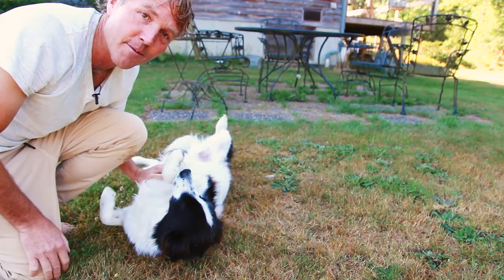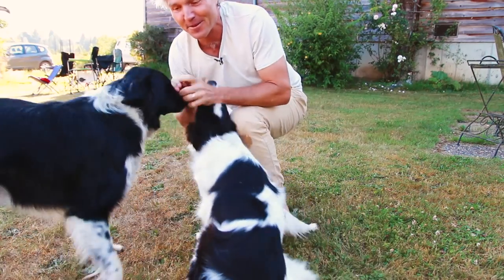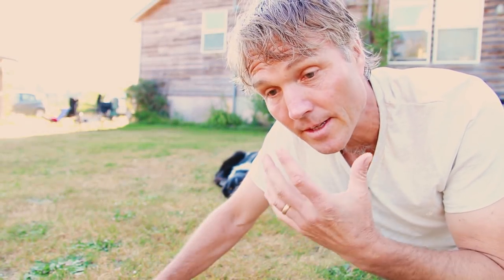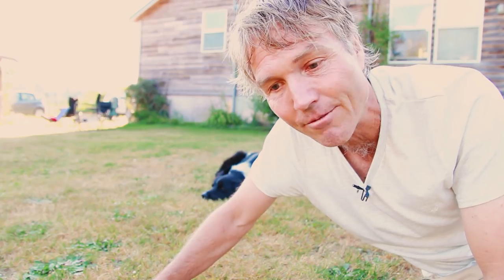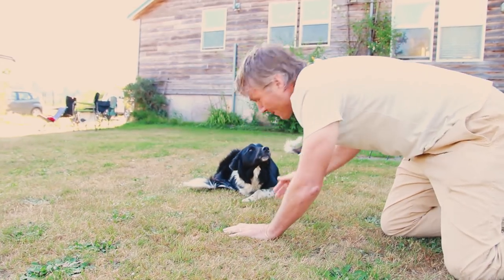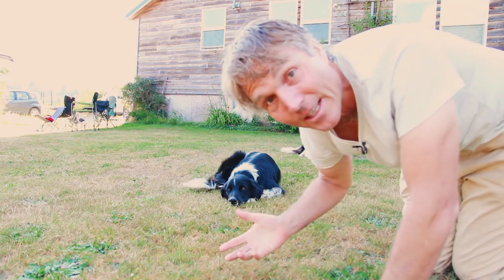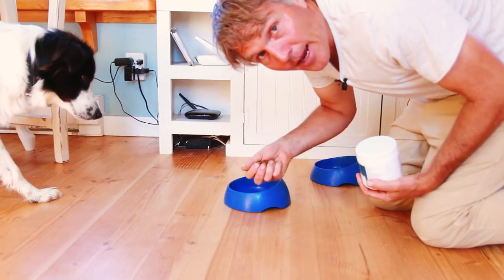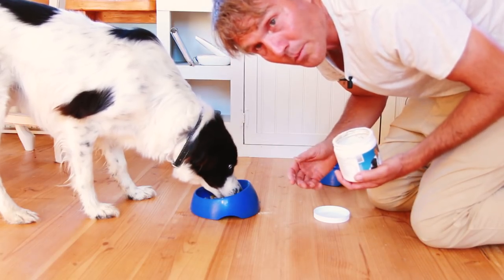Stop Scratching With Ultimate Canine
Dr Jones shows you HOW his brother's dogs finally stopped scratching..